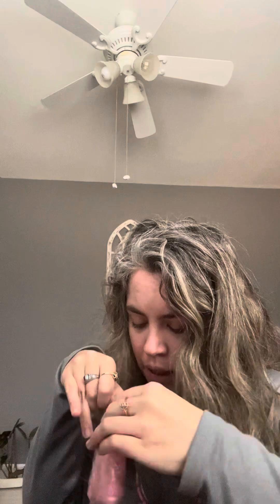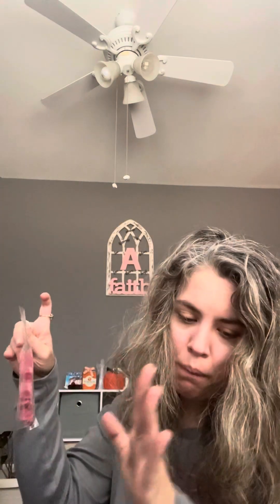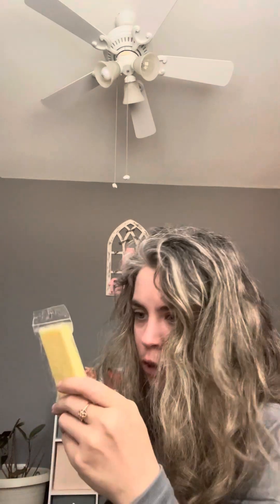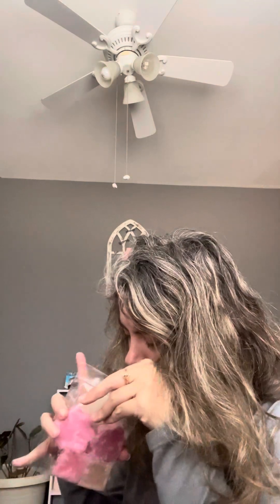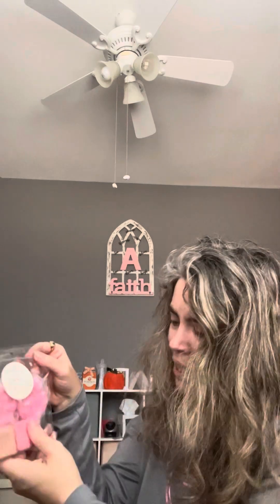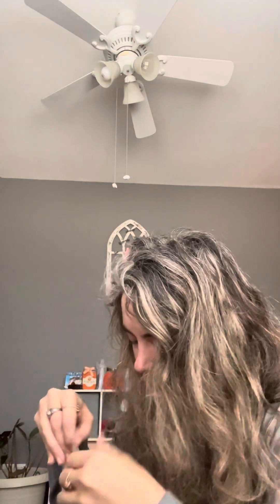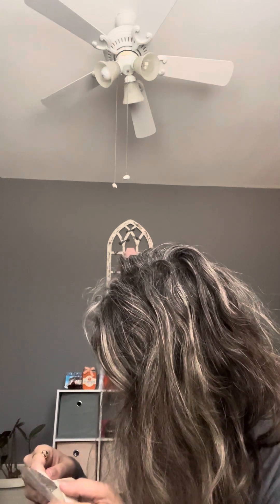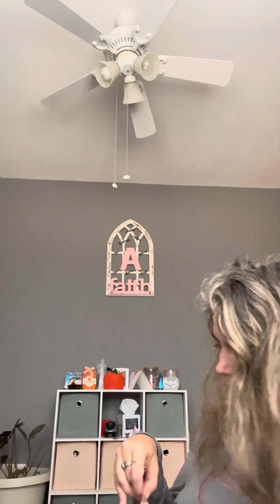Round Robin wax picks @CandleNurse thank you for having me participate